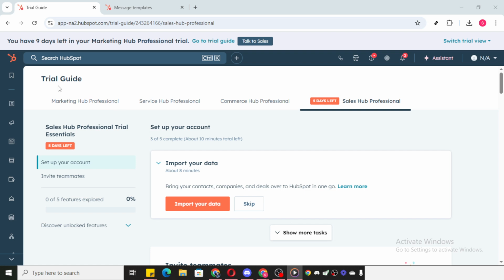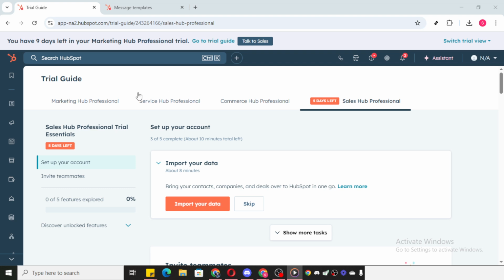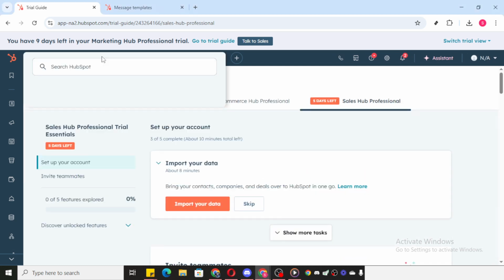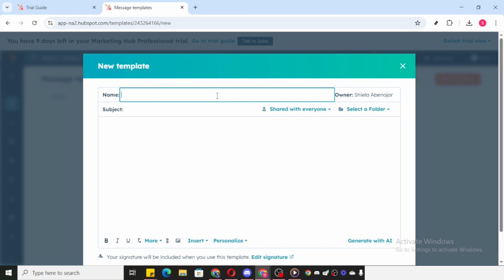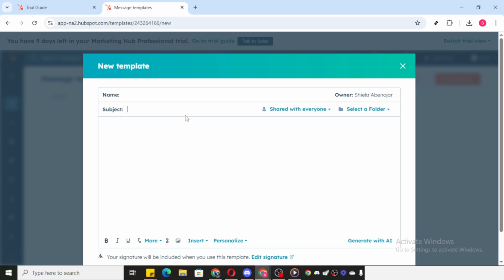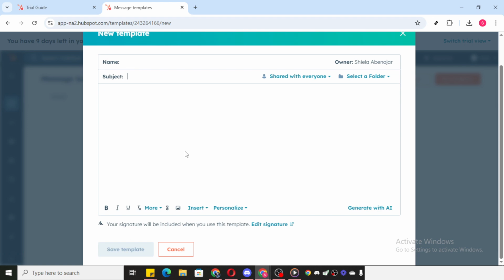How to CREATE A TEMPLATE for the HubSpot CMS (full guide)